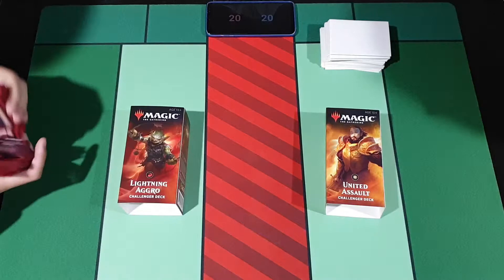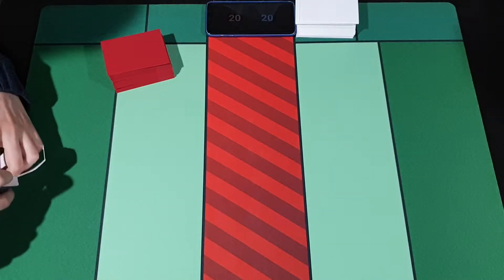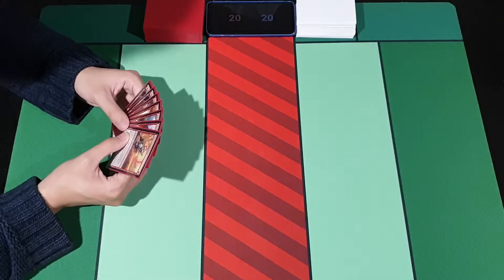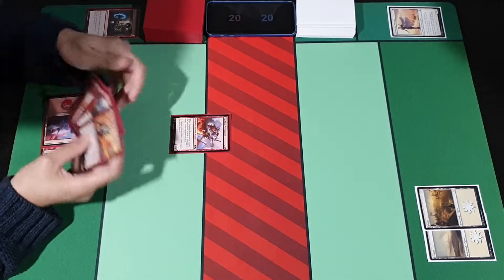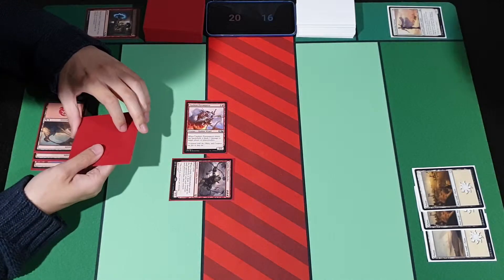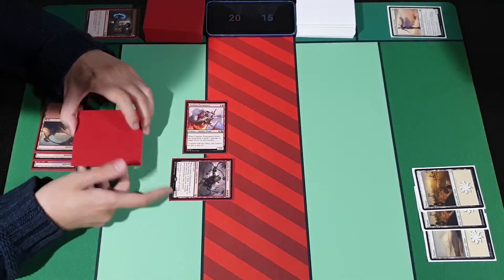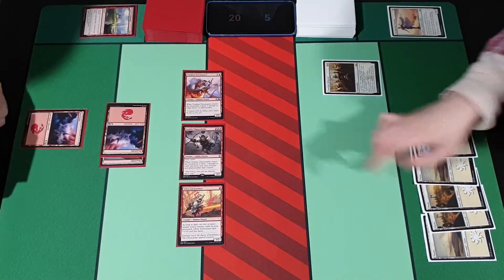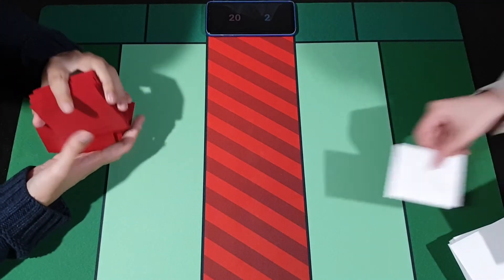Lightning Aggro vs United Assault Game 1 (BF vs GF Season 3 Round 5)